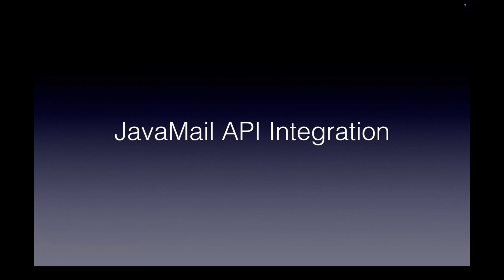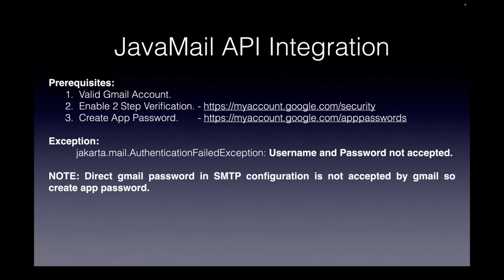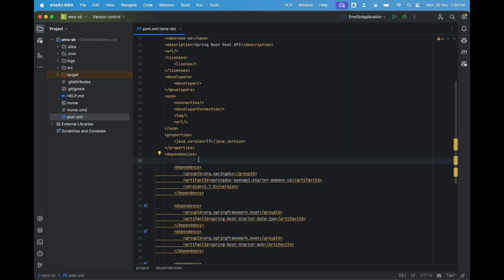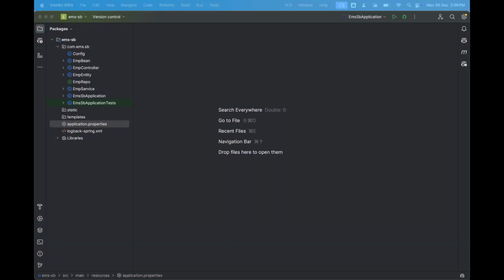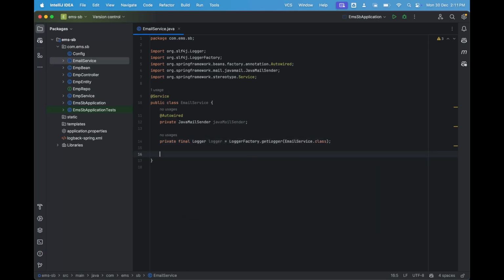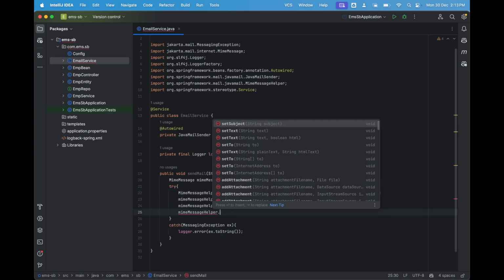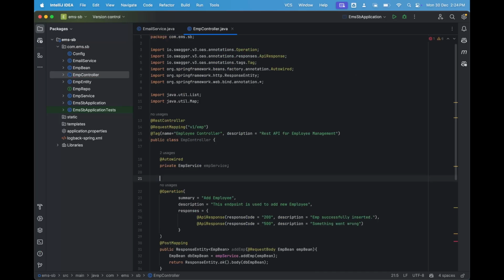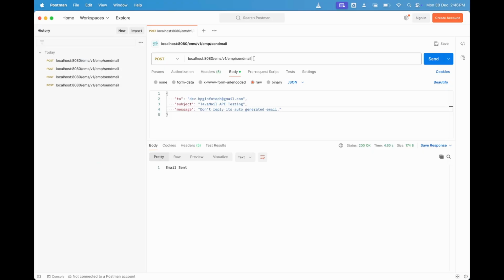EMS v7.0 | Spring Boot Integration with JavaMail API | Step by Step Guide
Spring Boot Integration with JavaMail API